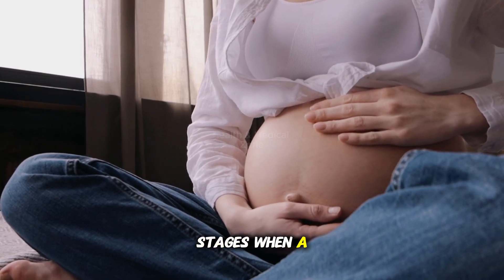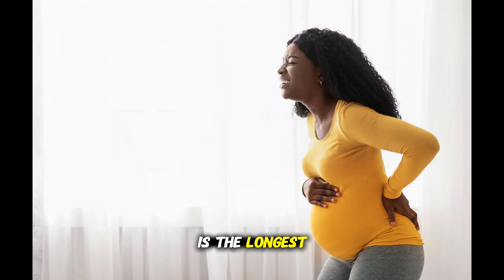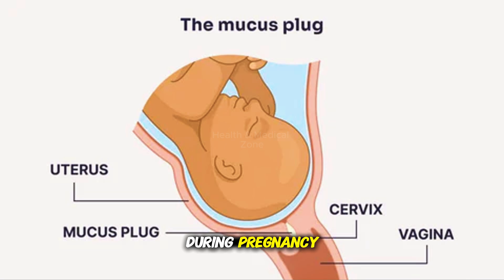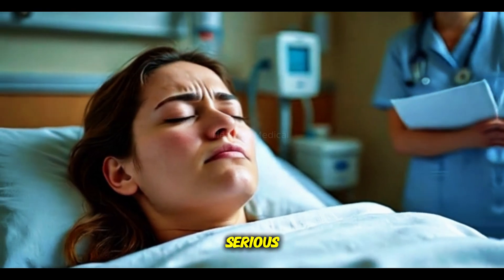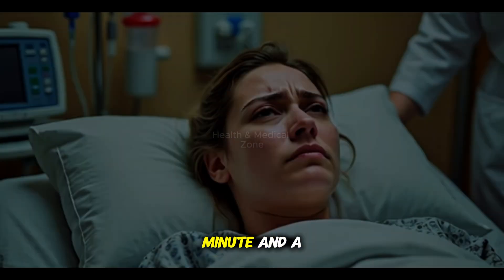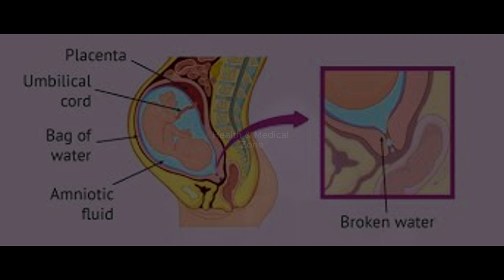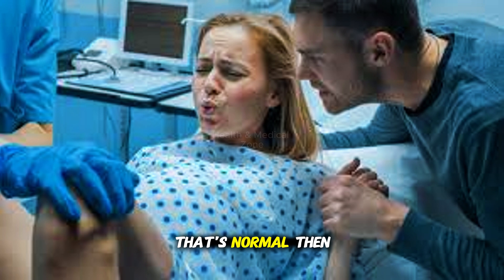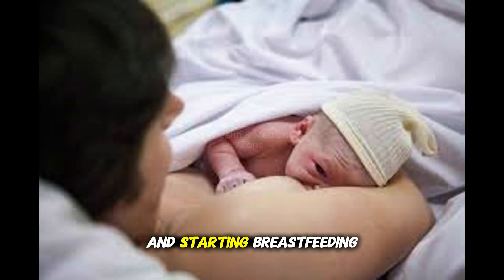How to Manage Pain Through All Stages of Labor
Stages of Labor Explained | What Really Happens During Childbirth
The SHOCKING Truth About Labor Stages You Need to Know
Discover what really happens during the three stages of labor from the opening of the cervix, to pushing the baby out, to delivering the placenta. Learn about contractions, active labor, crowning, and the amazing moment your baby is born. This simple, step-by-step childbirth guide will help expectant parents feel informed and confident.

💡 Must-Have Pregnancy Essentials
🛏️ Pregnancy Pillow
🤰 Belly Support Belt
🎒 Hospital Bag Essentials
👶 Nursing Bras
My Full Pregnancy List

Medicine, health, physiology, anatomy, gynaecology, cardiology, animations, 3D,